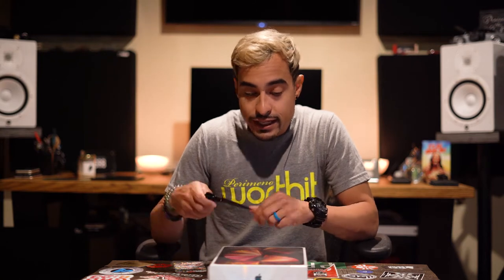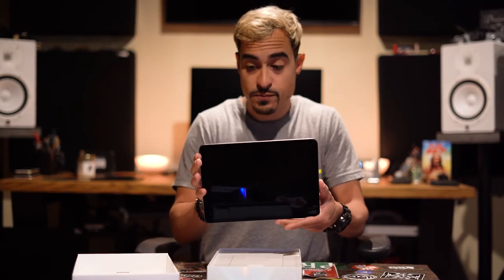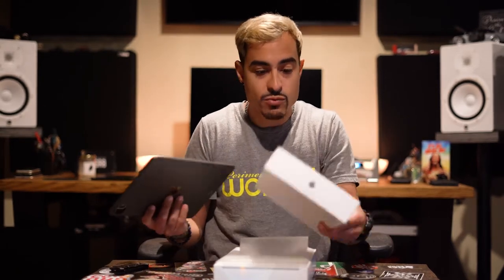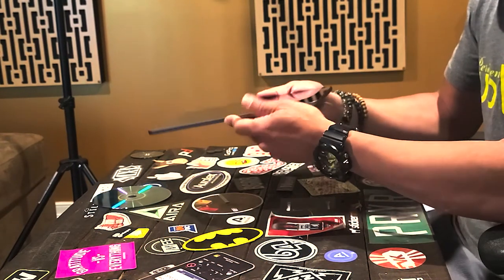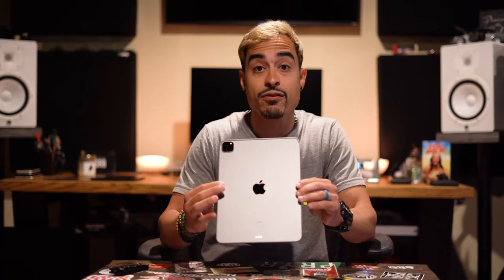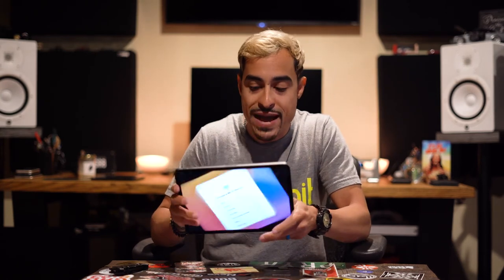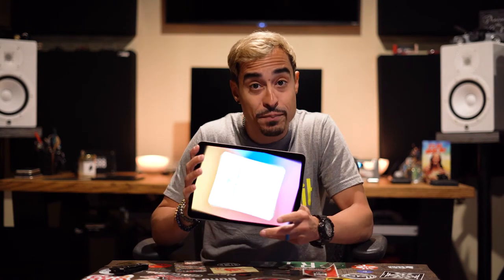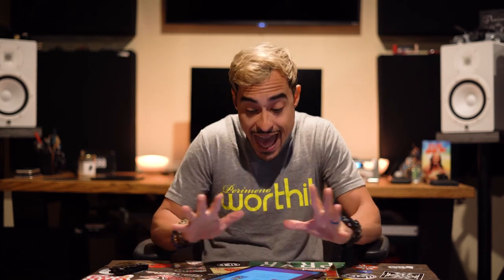iPad Pro M1 Unboxing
Today I unbox the new iPad Pro M1 for the first time. Really excited about this one.

My Gear:
SONY A7III

Gorilla Pod